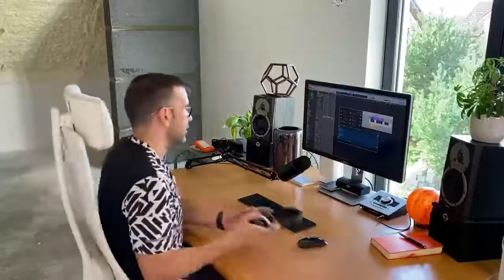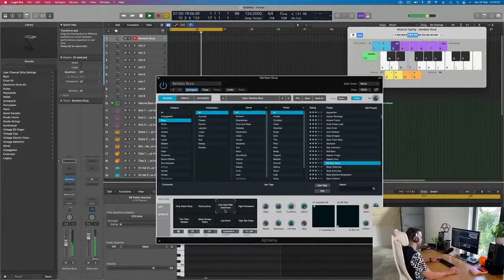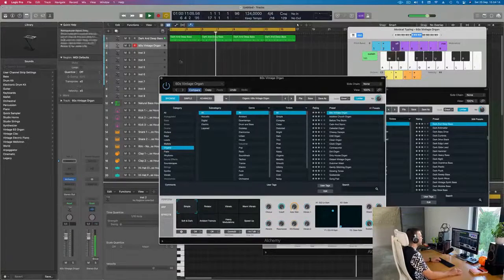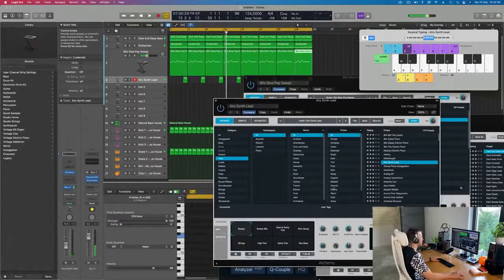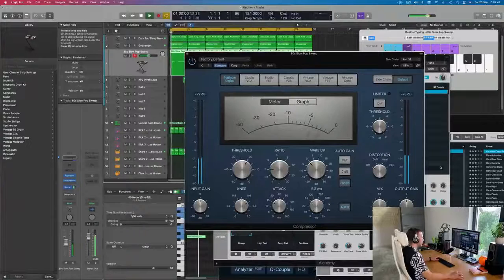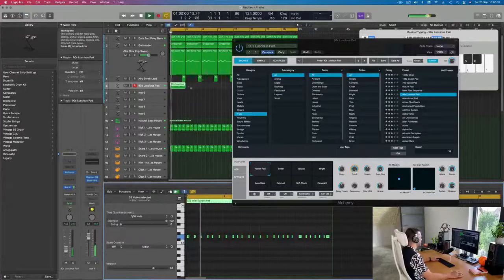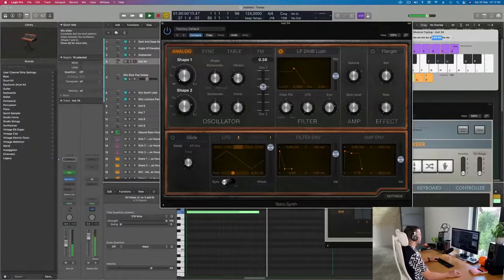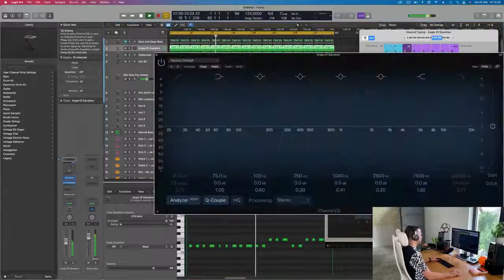⭕ How to make Melodic House (Deep) | Live Electronic Music Tutorial 253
How to make Melodic House template for Logic Pro, Ableton, FL Studio + Sample pack

Learn how to make deep melodic house from scratch by watching our free live tutorial and study the Logic Pro X Template from the session to practice what you have learned. The Live Electronic Music Tutorials give everyone the opportunity to learn music production at their own pace anytime anywhere. Unlock the secrets of electronic music now.

We sway our way into episode 253 of our Live Electronic Music Tutorial looking to create a melodic house track with a deeper feel. We will create every element from scratch using only Logic Pro X plugins and instruments. After composing the elements we will engineer them in the mix and leverage logic pro x powerful mixing engine to create a template the will be available on our site.

Chapters:

0:00 Introduction
1:23 Programing percussions in Drum Machine Designer
5:00 Composing, designing and engineering the bass
9:40 Composing and recording a background organ
12:26 Composing and recording a main pad lead
14:10 Creating string hits from a MIDI part
19:30 Composing and recording a top pad part
21:18 Reusing the midi from the bass to add a plucked layer
23:30 Creating a background arpeggiator
28:26 Working on the mix
29:11 Final Thoughts